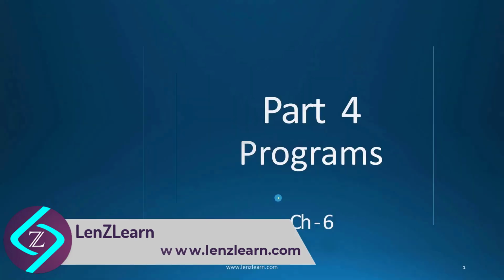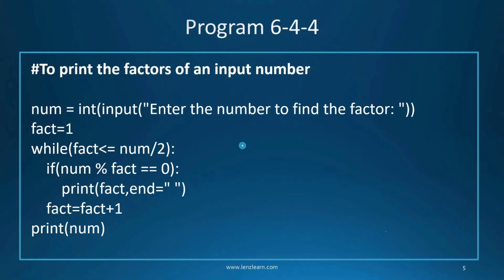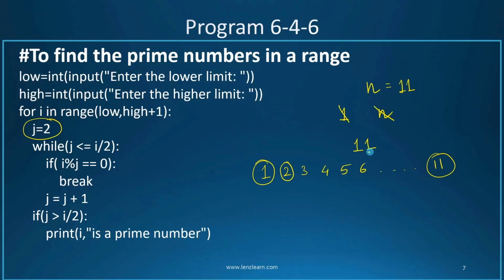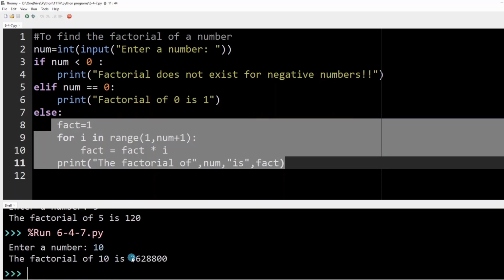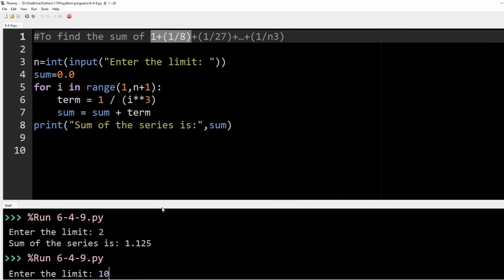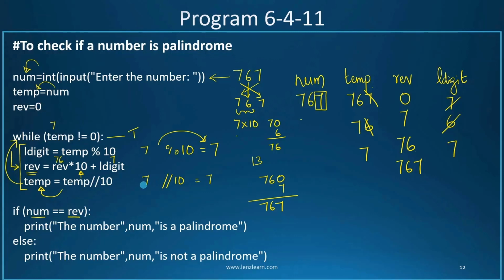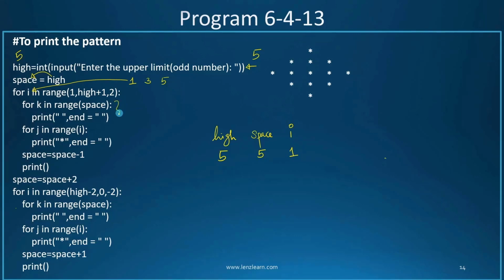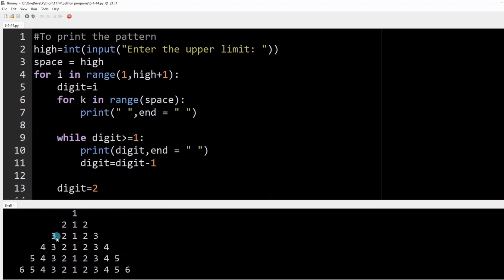Python-Flow Control (Programs)Computer Science Chapter 6 Class 11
to enroll for this free course (Python-Computer Science class 11).
In this video session we study 14 different programs related to flow control in python.

0:00 print odd numbers
5:10 print even numbers
10:18 10 multiples of 3
13:50 factors of a number
21:07 adding price of items using break
26:53 prime number in a range
37:41 factorial of a number
43:15 print sequence -5,10,-15...
51:57 sum of mathematical series
57:43 sum of digits in a number
1:05:04 palindrome number check
1:13:07 pattern -1
1:20:09 pattern -2
1:32:25 pattern -3